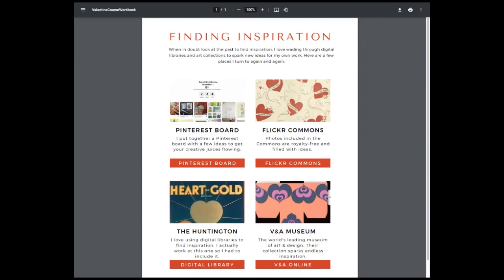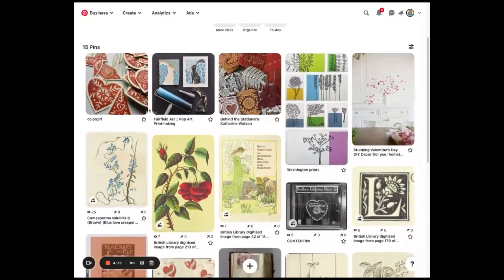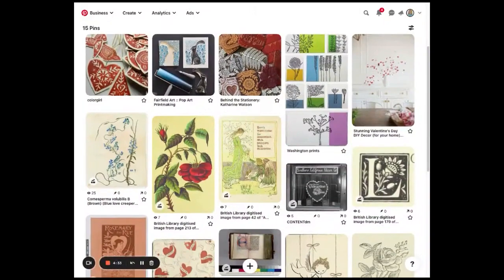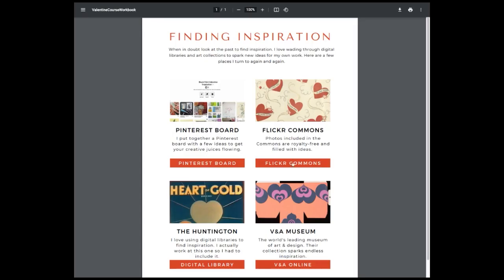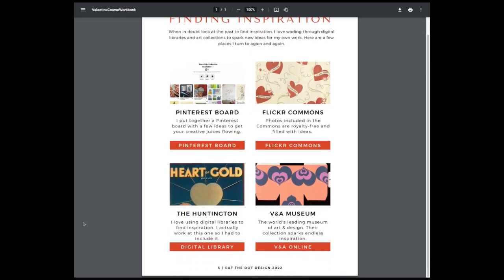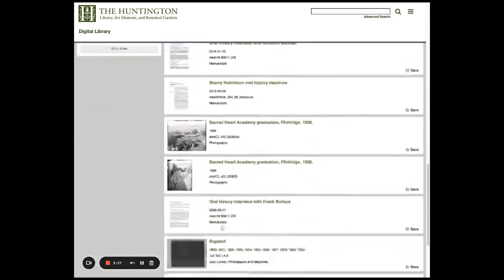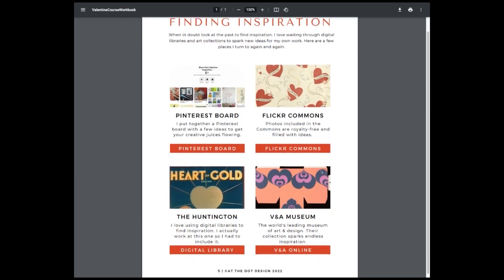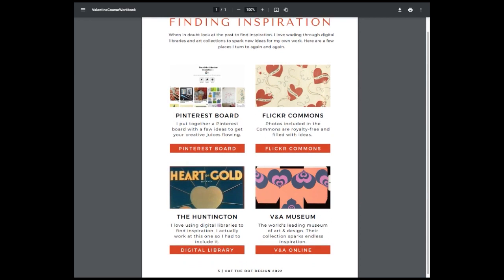Day 2: Block Print Valentine Course